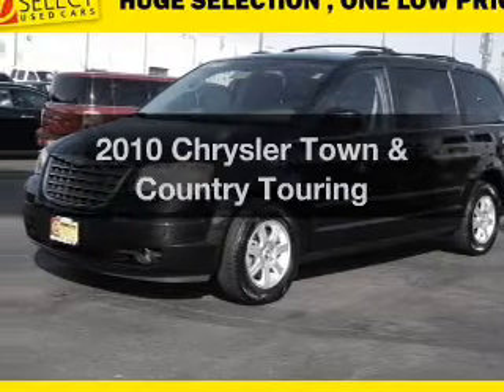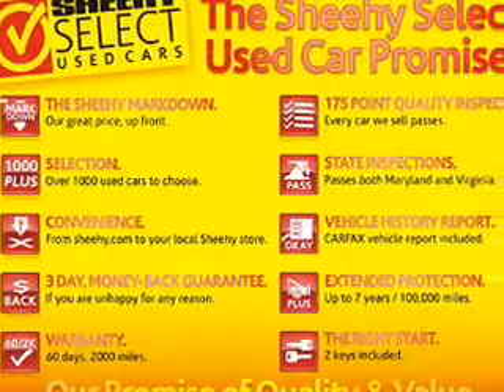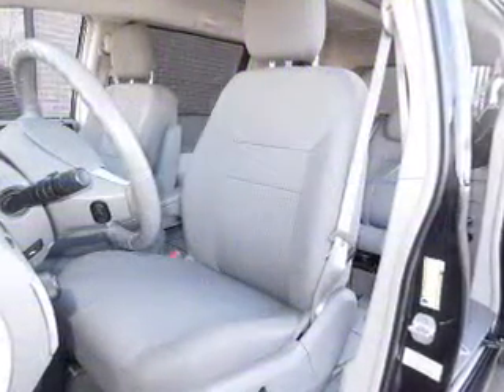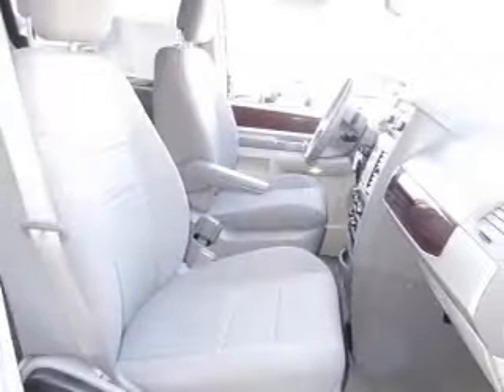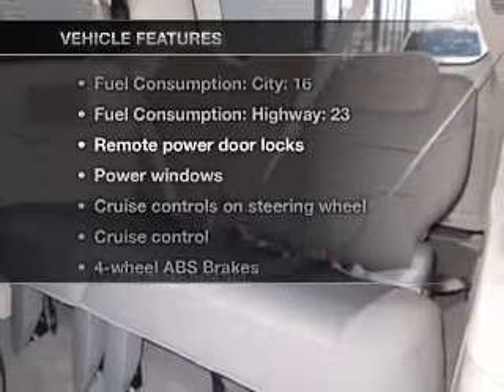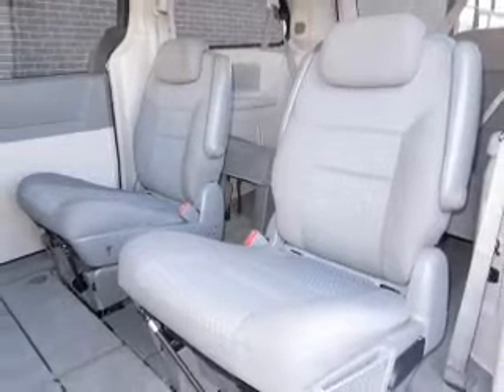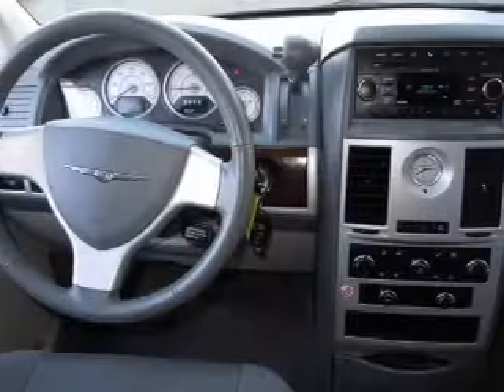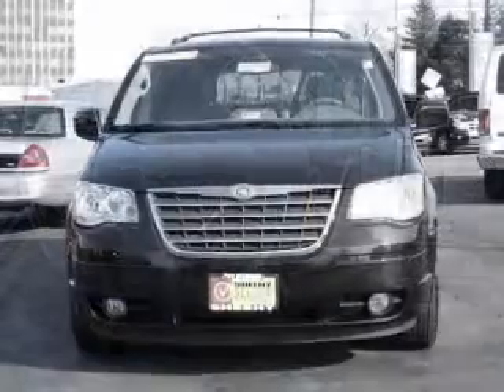2010 Chrysler Town & Country - SUITLAND MD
Year: 2010
Make: Chrysler
Model: Town & Country
Trim: Touring
Engine: 3.8 liter 6 cylinder 12 valve
Transmission: Automatic
Color: Black
Mileage: 32736
Address:
5000 AUTH RD